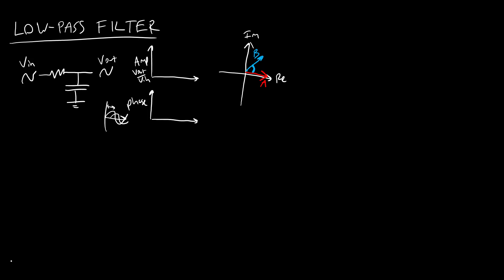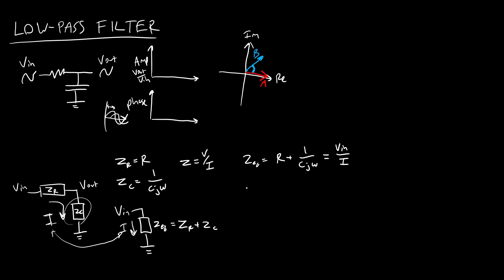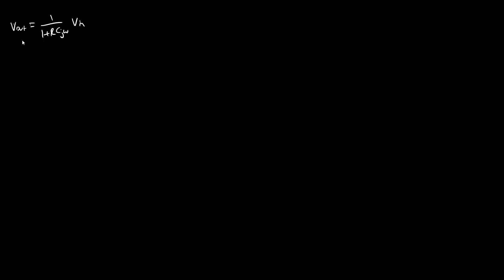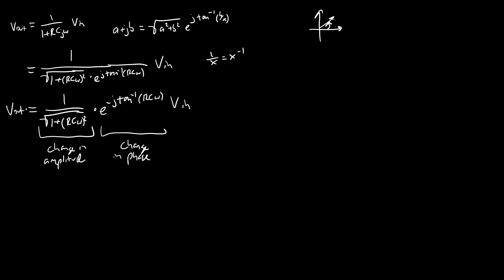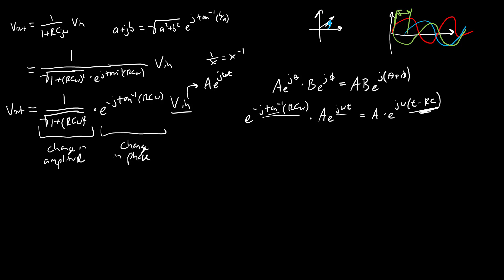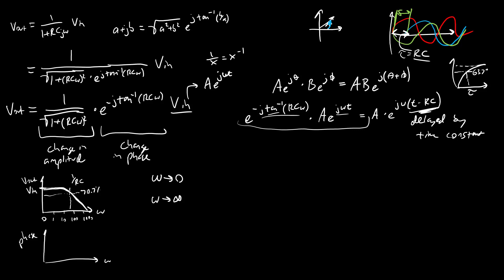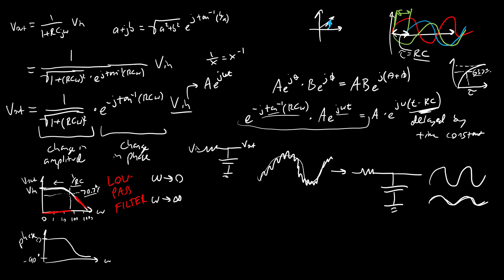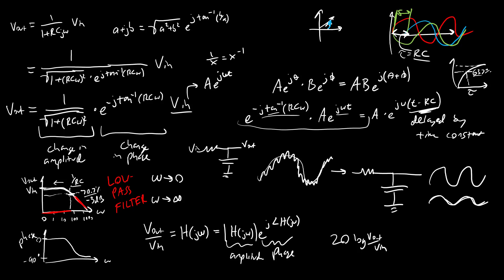Intro to Circuits 39: Low-Pass Filter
Derivation of the frequency response (amplitude and phase) of a low-pass RC filter.